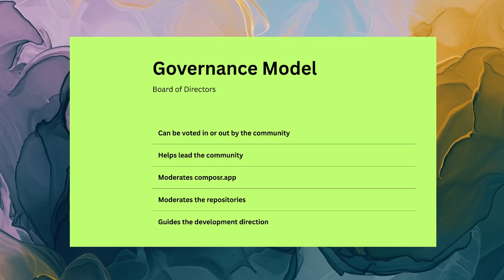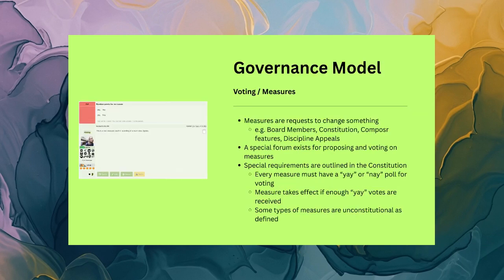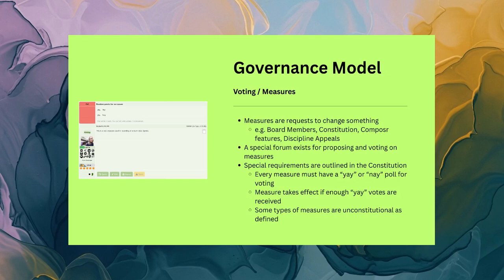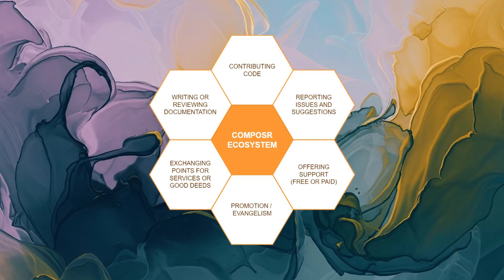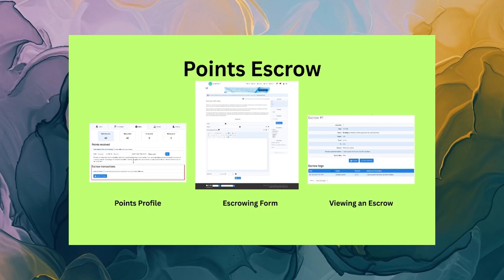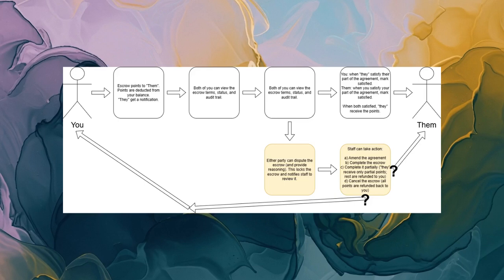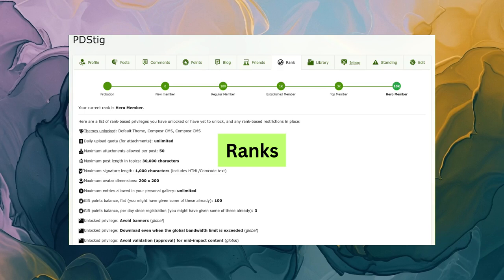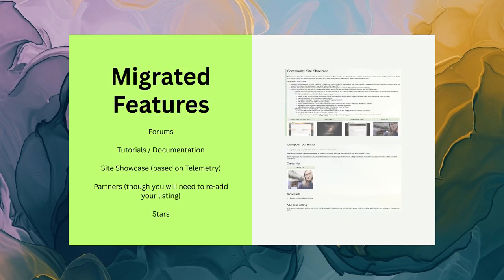Composr.app new features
This video will showcase some of the new features in the composr.app (Composr CMS v11) homesite.

Music generated using Suno AI.
Background image generated with Google Whisk.